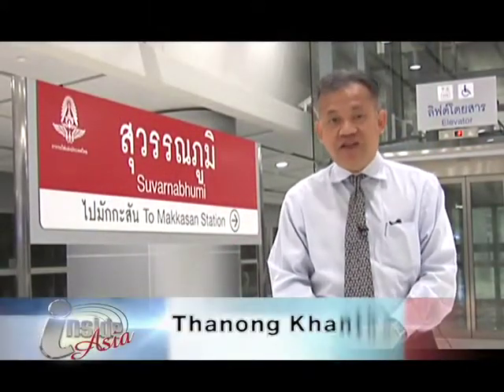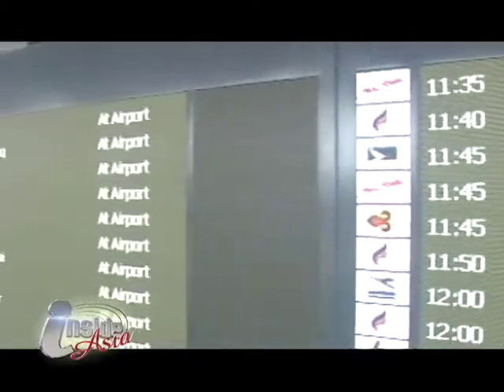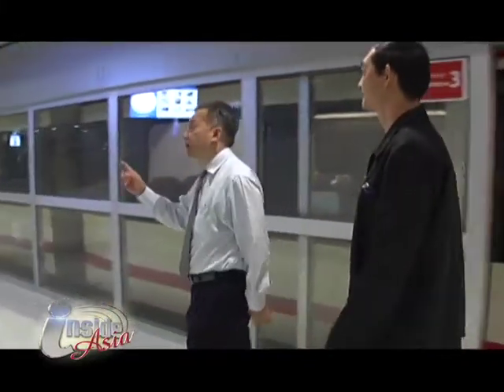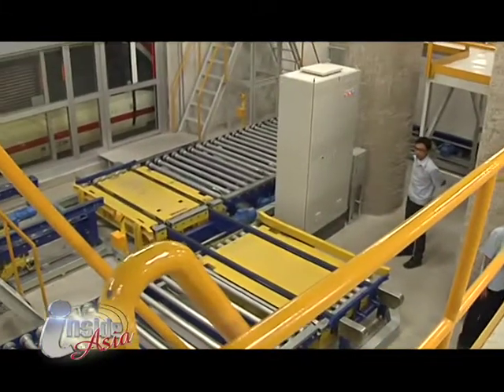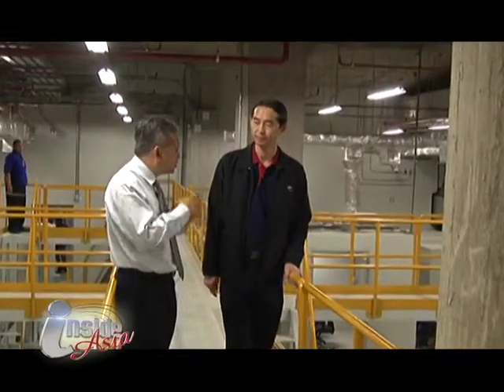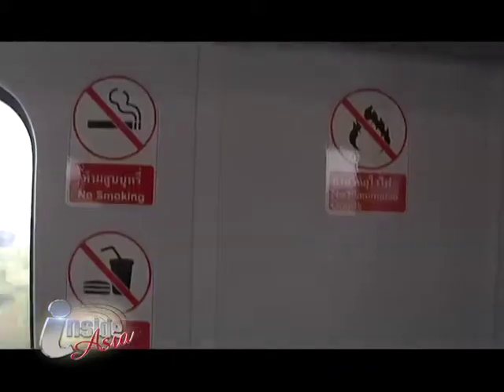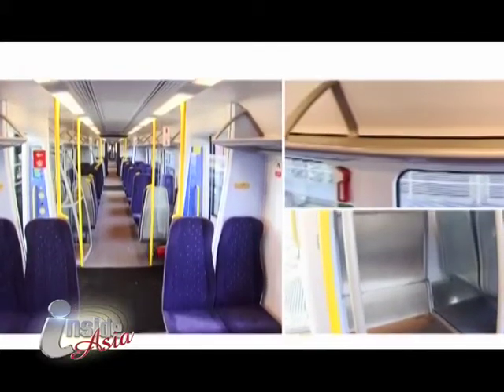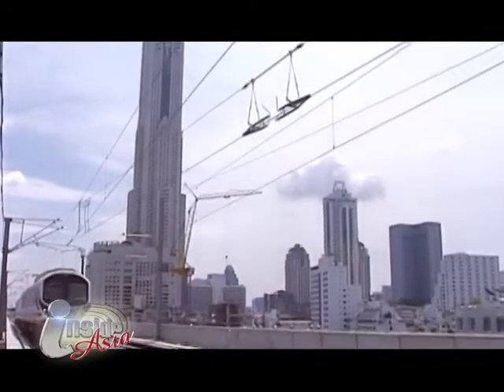16 Jan 2011